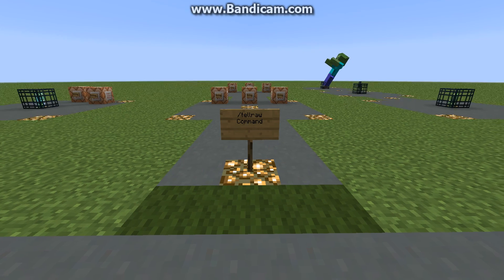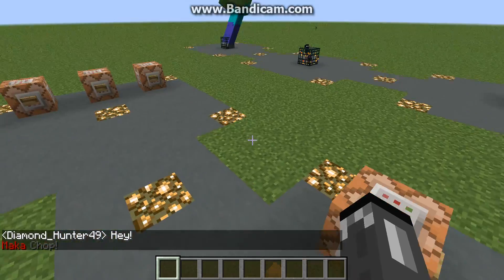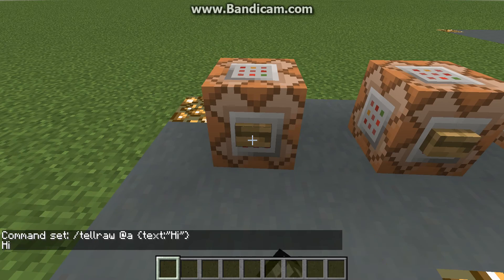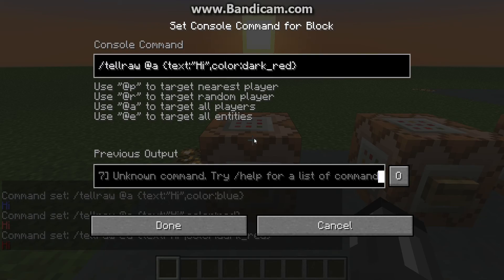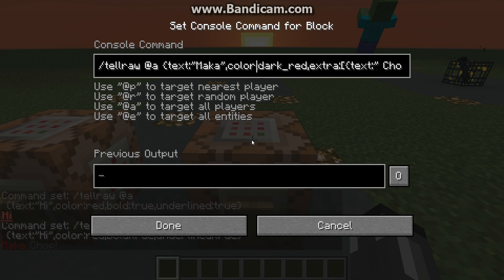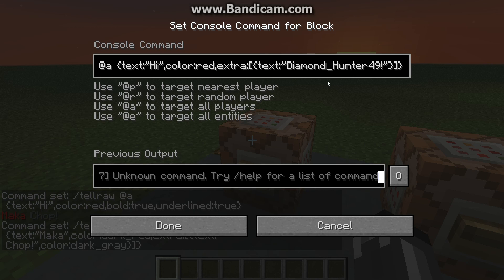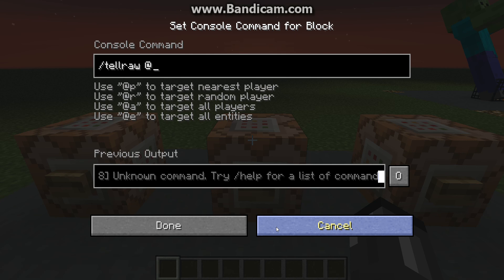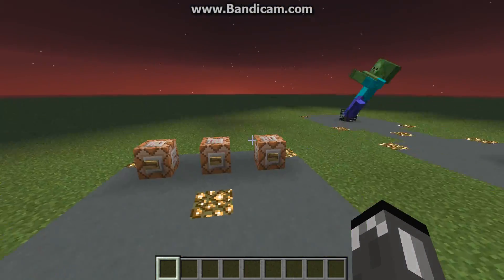Minecraft - Tutorial - /tellraw Command [1.8.8]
Hey guys Daniel here! Today I'm going to show you the basics on using the /tellraw command! It's an awesome command that's great for trolling your friends! ;D

NOTE: In 1.9 you have to make your /tellraw commands a little differently, here is my video on how to do that

Here is a link showing the different things you can do with the command including the colors and fonts

Here are the different colors and fonts without going to the wiki:

Colors:
black
dark_blue
dark_green
dark_aqua
dark_red
dark_purple
gold
gray
dark_gray
blue
green
aqua
red
light_purple
yellow
white

Fonts:
bold
underline
italic
strikethrough
obfuscated

WARNING: Obfuscated may annoy you... A LOT!  ;)